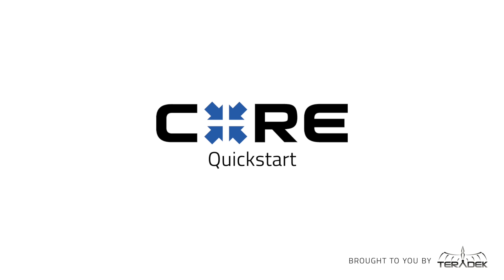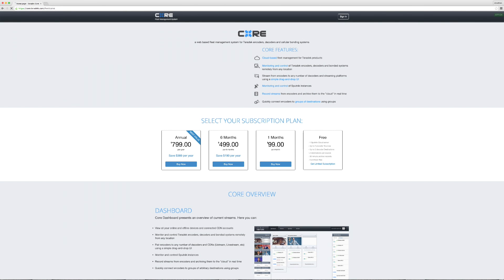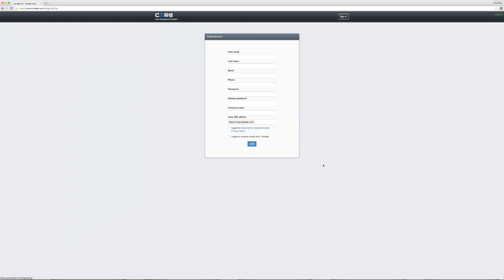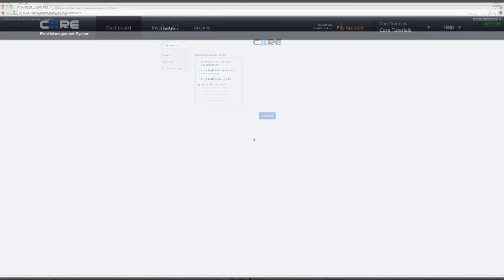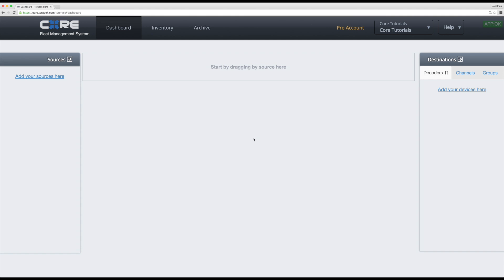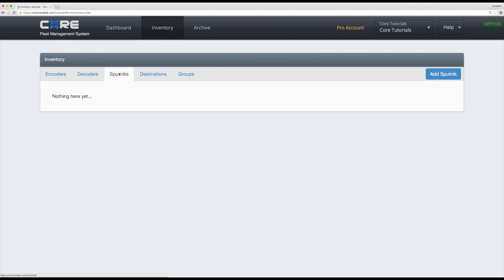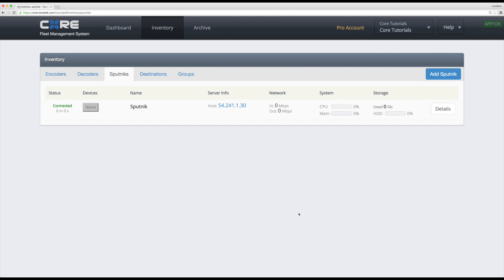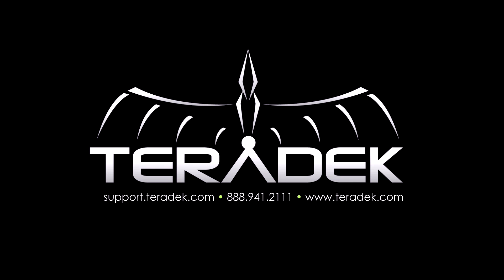CORE - Quickstart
Set up your Teradek CORE account to manage and route your devices and DVR your footage in the cloud!